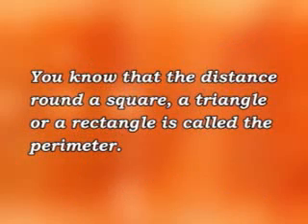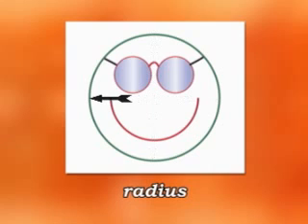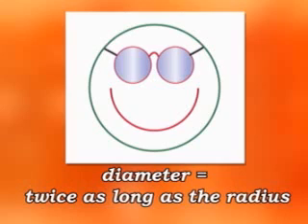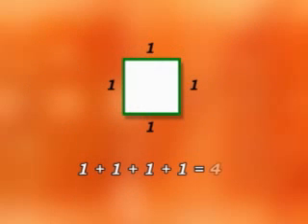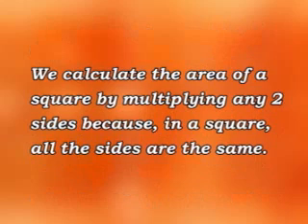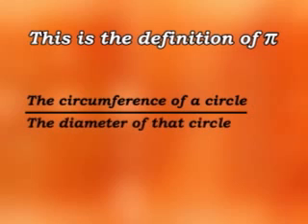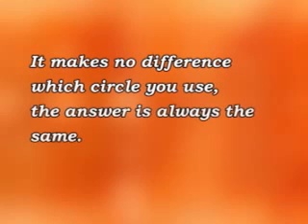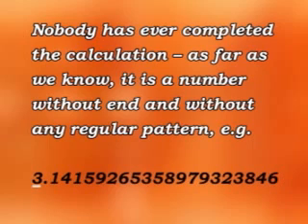SumTime05 Unit02 Page11.wmv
Circles and definitions